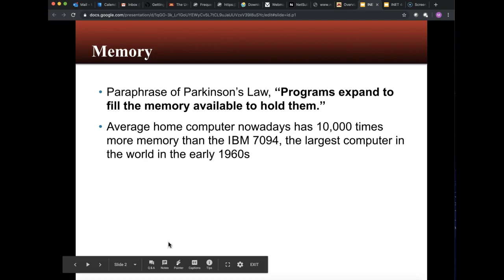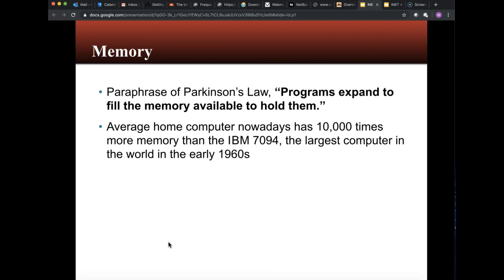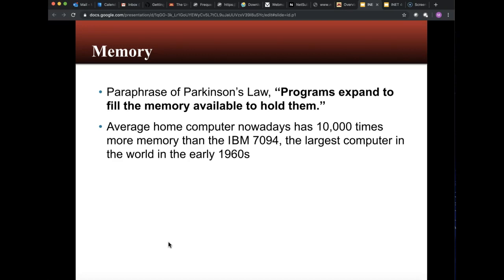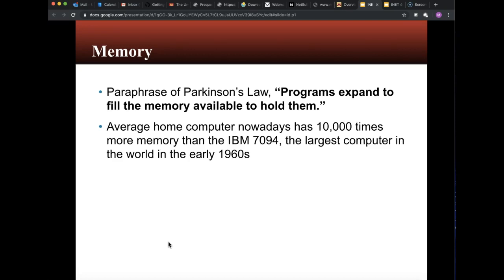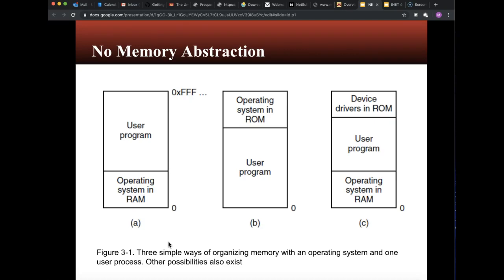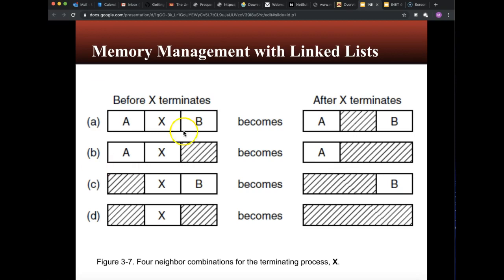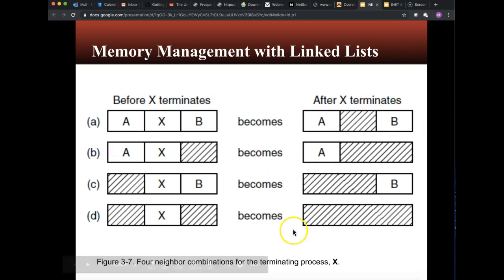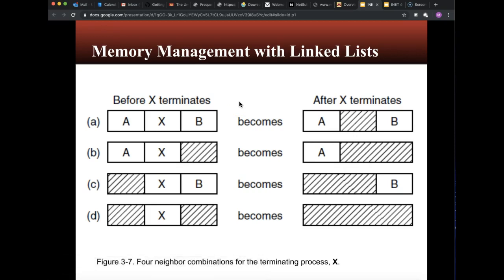IINET4001 Lecture #3 - Part 1